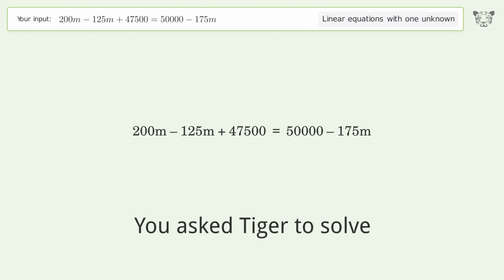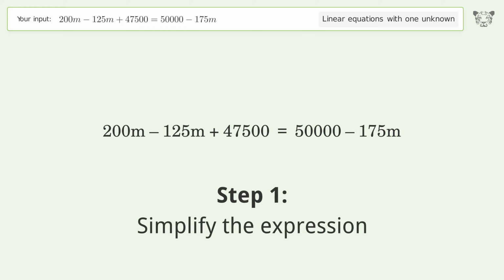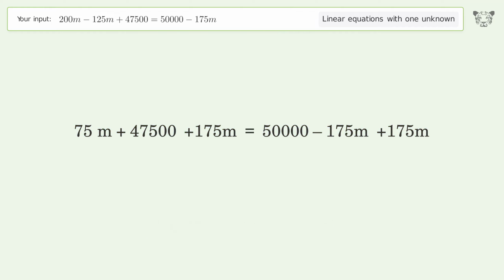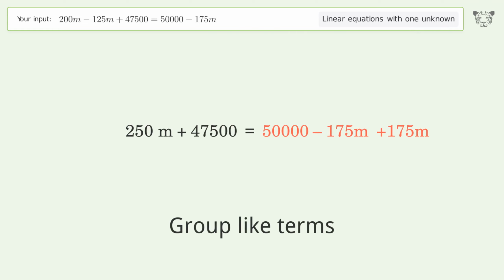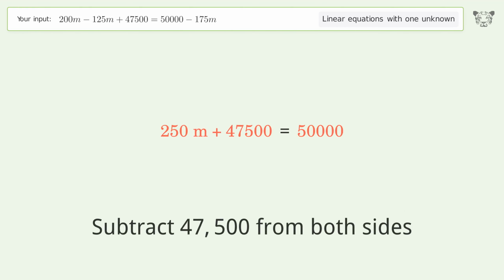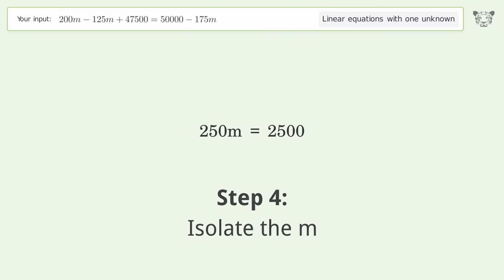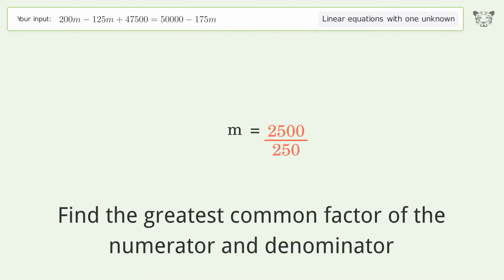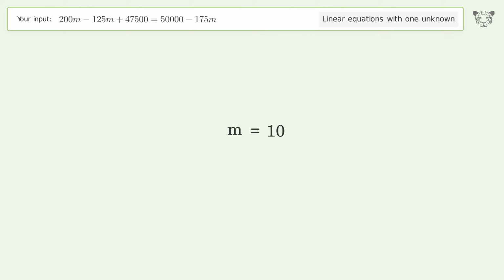Solve 200m-125m+47500=50000-175m: Linear Equation Video Solution | Tiger Algebra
Struggling with 200m-125m+47500=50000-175m? Watch our step-by-step video on Tiger Algebra to master this linear equation effortlessly. Also check out for more tips and tricks for dealing with linear equations with one unknown